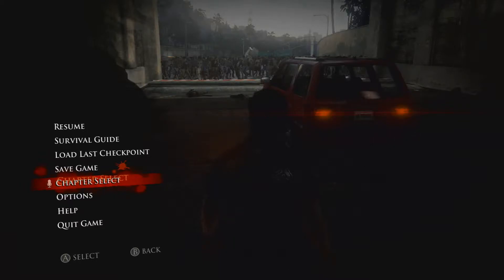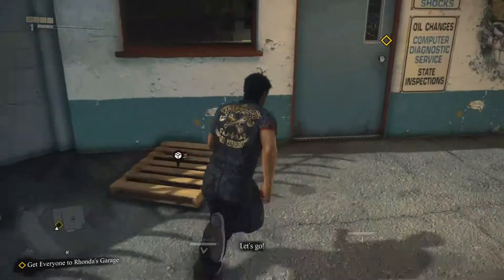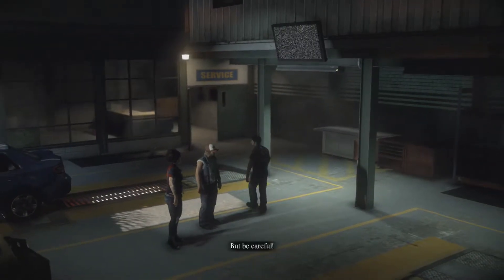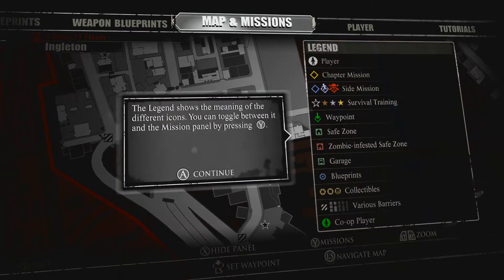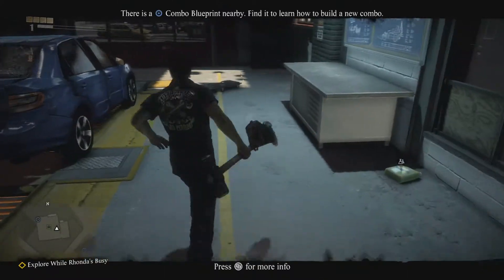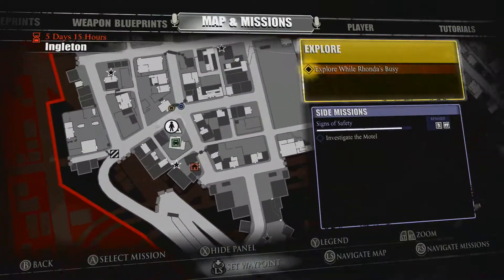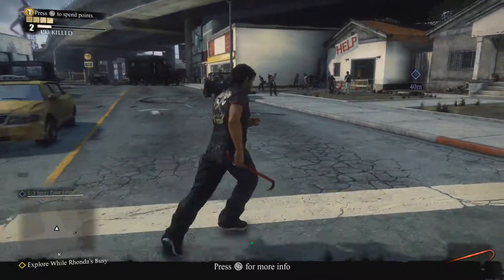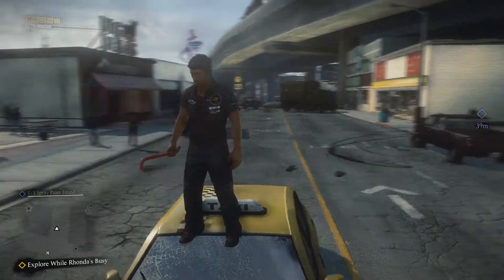Dead Rising 3 Walkthrough Gameplay Part 2 - Garage - (DR3)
Dead Rising 3 Walkthrough Gameplay Part 2

This video includes the 2nd part of Dead Rising 3 that is played on the Xbox One.

Dead Rising 3 is a 2013 open world survival horror beat 'em up video game. It is developed by Capcom Vancouver and published by Microsoft Studios.[1] The game was released as a launch title for the Xbox One platform on November 22, 2013; a Microsoft Windows port released on September 5, 2014. It was announced as an Xbox One exclusive during Microsoft's E3 2013 press conference on June 10, 2013.

Dead Rising 3 expands upon the crafting system introduced in Dead Rising 2. Players retain the ability to create "combo weapons", but without the need for a workbench, allowing them to craft weapons on the fly. Dead Rising 3 also allows players to create "combo vehicles", such as combining a motorcycle and steamroller to form a "RollerHawg".[14] Each combo vehicle includes two seats and a secondary blue attack to support cooperative gameplay. According to Capcom Vancouver, driving vehicles will be "a critical part of exploration" as players navigate the city of Los Perdidos. Player 1 will be able to discover and unlock blueprints for new combo weapons and vehicles.

Dead Rising 3 offers two player cooperative gameplay. Co-op play is accessible in all game modes with the exception of an explicit single player mode. In all other modes (Casual, Completionist, Speed Run, Hardcore) players may be paired with a second player seamlessly at any time should a match be found. Alternatively, players can directly select to play Multiplayer.